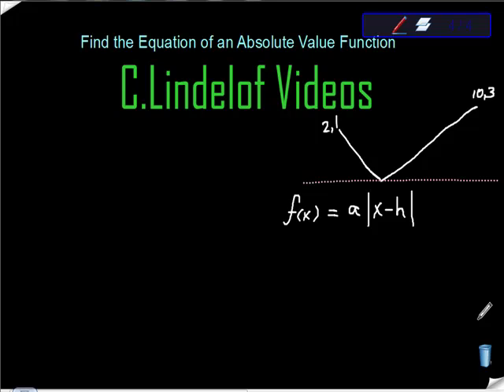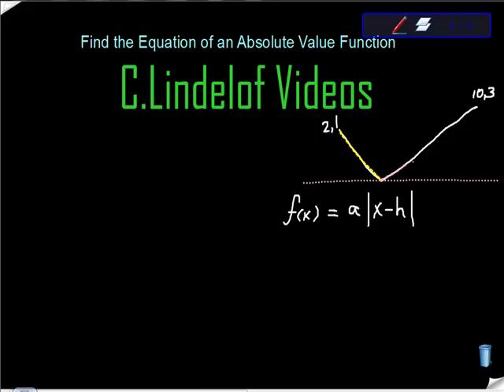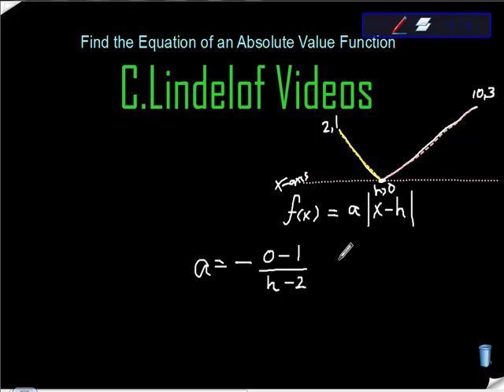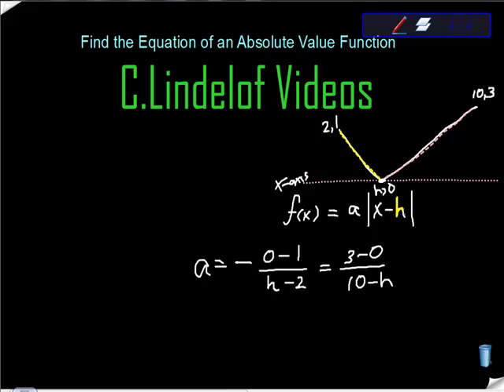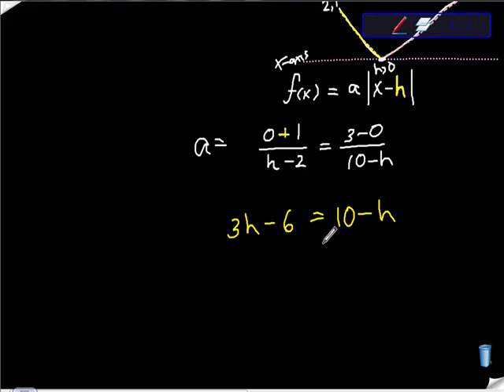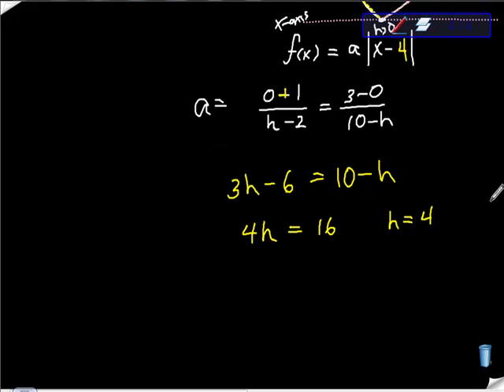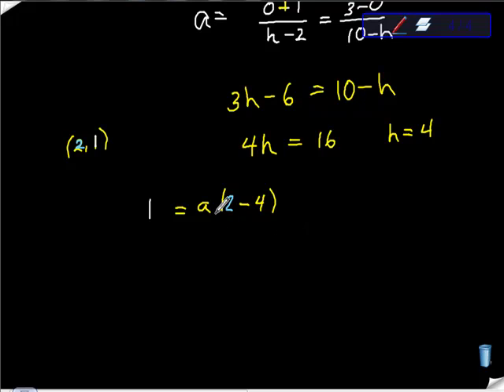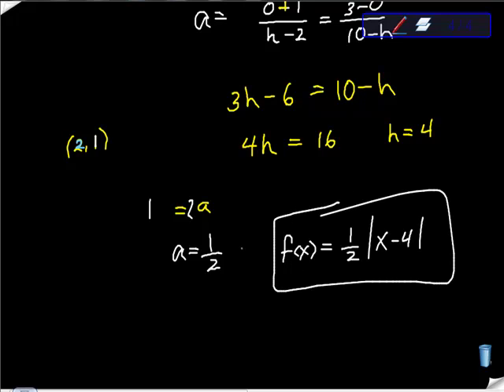Find the Equation of an Absolute Value Function from its Graph